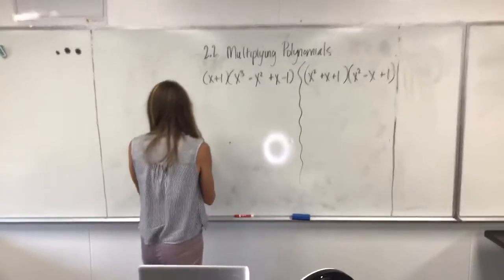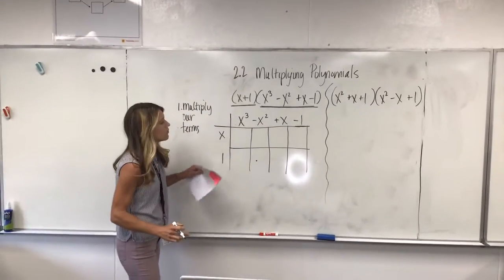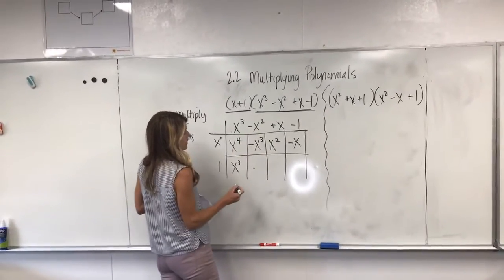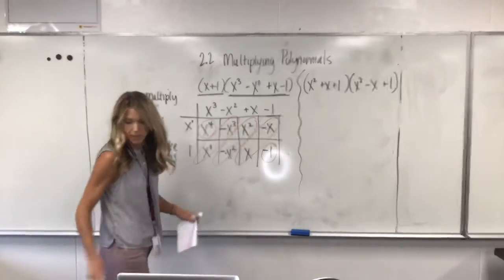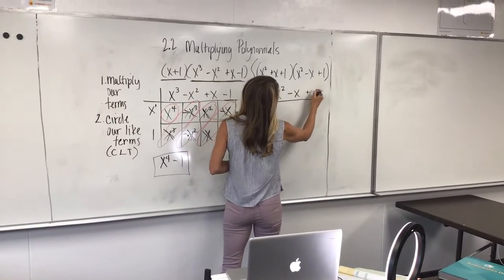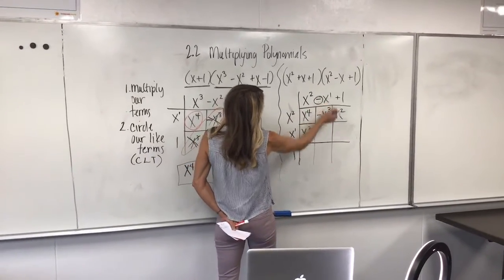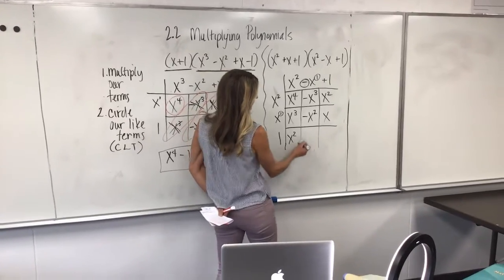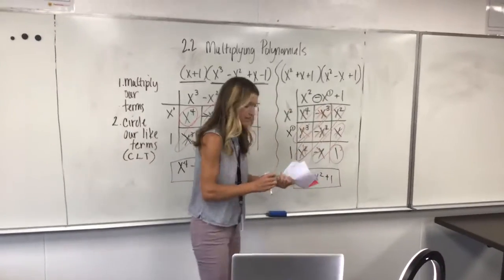September 30, 2020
Unit 2 - Lesson 2 Box Method